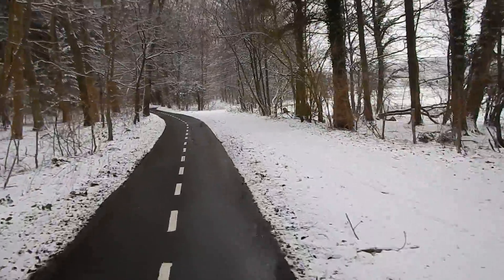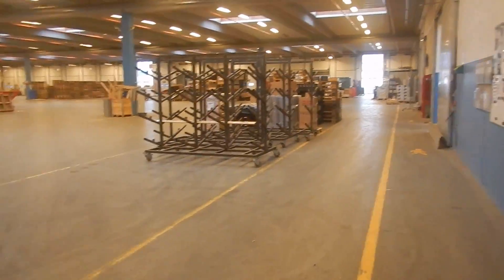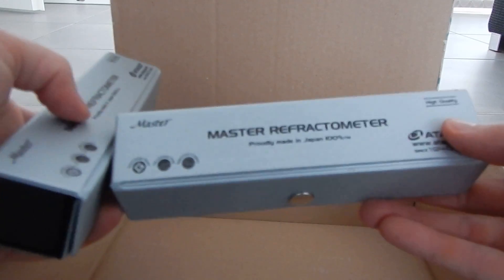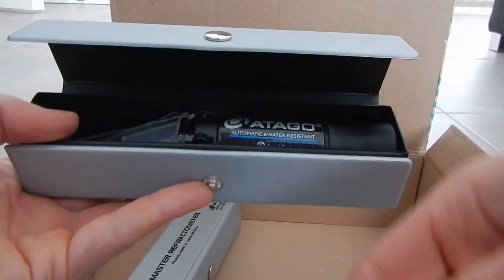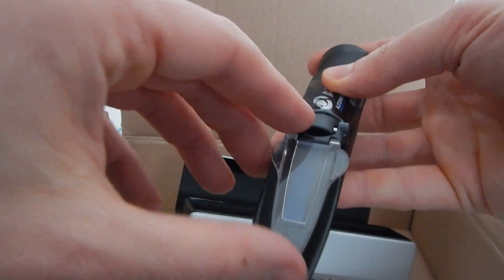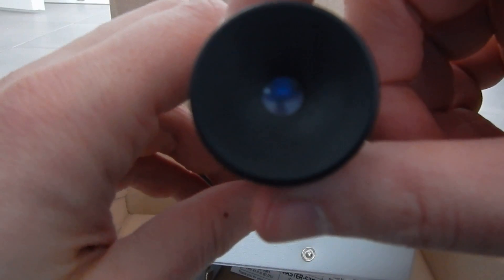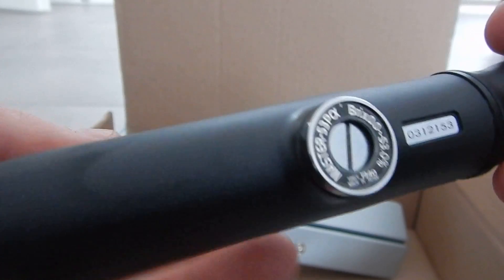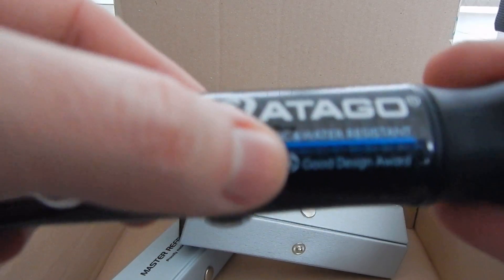Refractometer (Measuring Banana Brix Value)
The refractometer is a quite nice tool to measure sugar content in liquids.